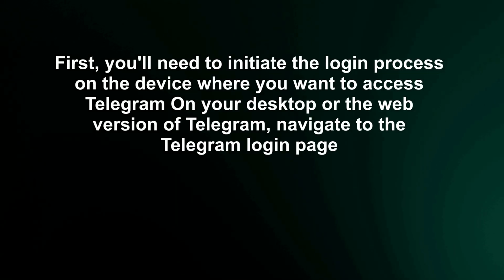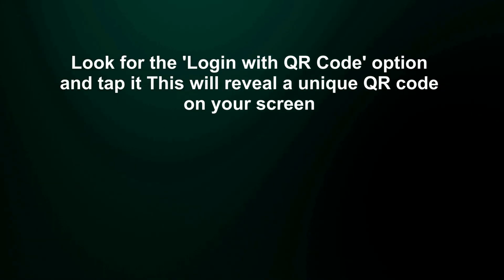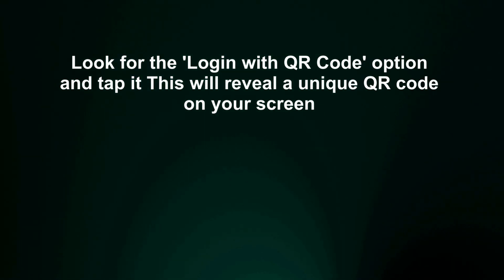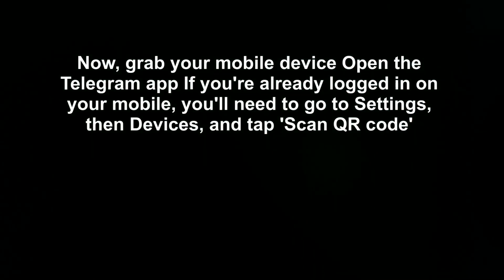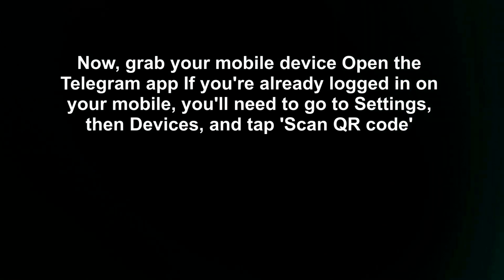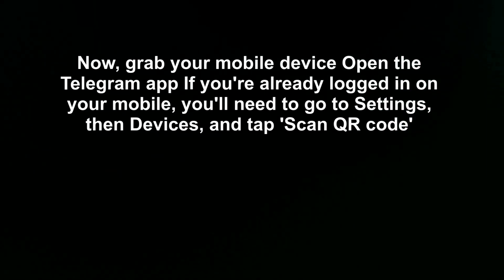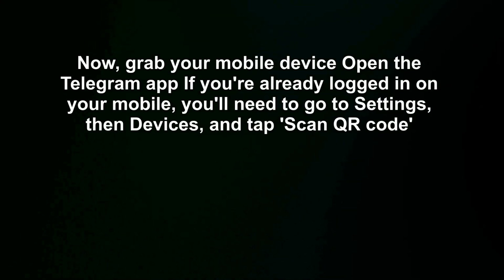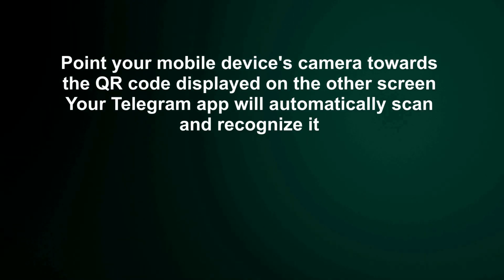How To Log In To Telegram With QR Code - GUIDE!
How To Log In To Telegram With QR Code shows you how to quickly access your Telegram account by scanning a QR code, streamlining the login process, and offering a convenient alternative to entering your phone number and password.

00:00 Intro
00:07 Initiating Login
00:17 Accessing the QR Code
00:27 Scanning the QR Code
00:37 Successful Login